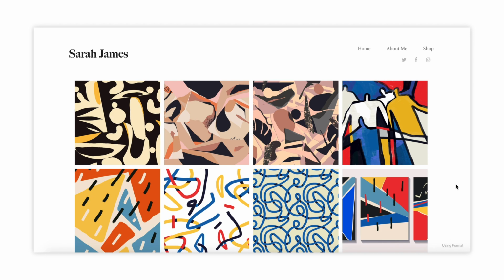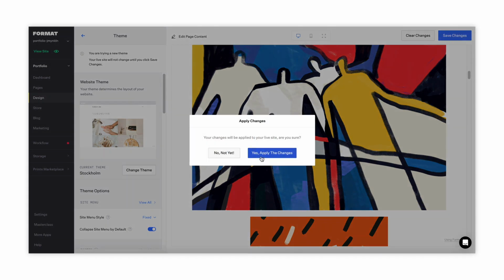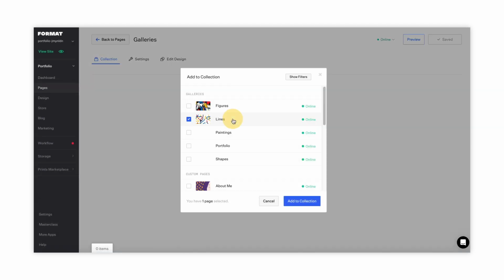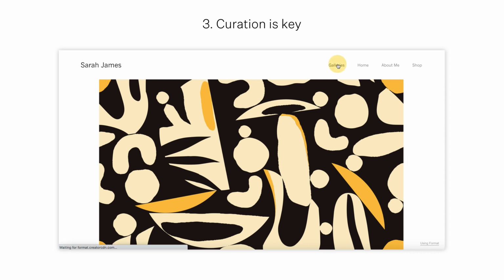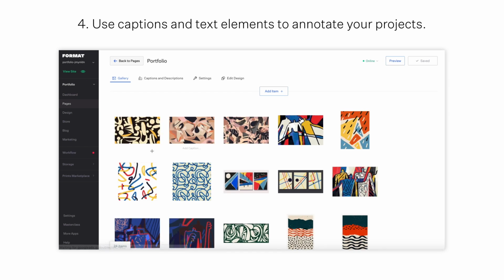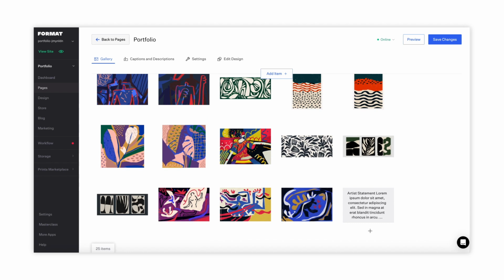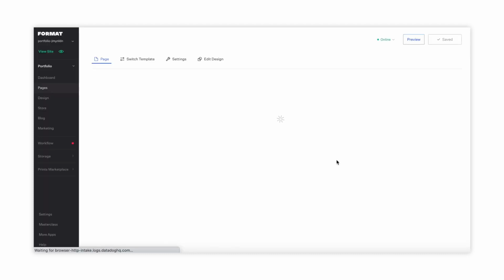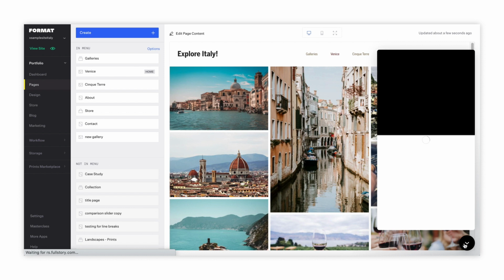Strategies for Creating a Stunning Fine Art Portfolio Site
Are you a fine artist looking to create a stunning portfolio website? Look no further! In this video, we'll be discussing some effective strategies for building a website that accurately represents your work and highlights your achievements. As the first point of contact for curators, galleries, collectors, and admirers of your work, it's essential to have a website that showcases your unique talents in a visually pleasing and user-friendly manner.

We'll cover a variety of topics, including how to find the perfect theme for your site, how to create a collection page that tells the best story about your practice, and the importance of curation. We'll also discuss how to use captions and text elements to annotate your projects and provide context for your work.

Plus, we'll show you how to use custom pages for contact, about, and CV pages, and offer some tips on how to optimize your page layouts for mobile display.

If you're an emerging artist just starting out, don't be afraid to have a single gallery page on your site. Showing only your strongest work shows confidence and a clear direction in your practice.

We hope these strategies will help you create a website that celebrates and showcases your unique talents. For more information on building different parts of your site, please consult for our library of tutorial videos. Or, reach out to our 24/7 customer experience team who would be happy to answer your questions. Don't wait any longer, start building your perfect portfolio website today!